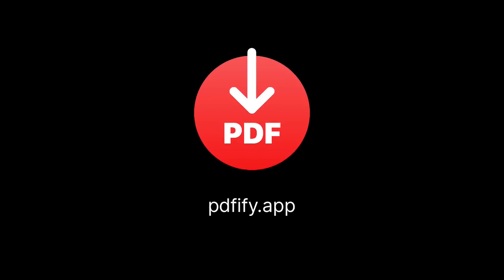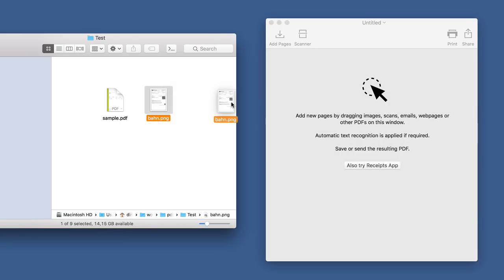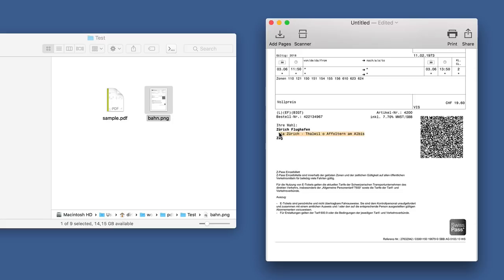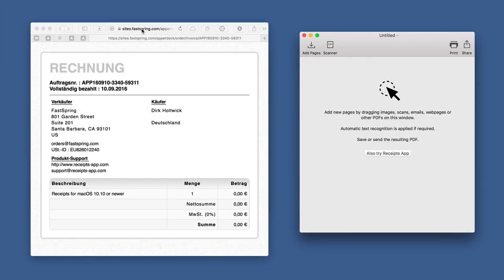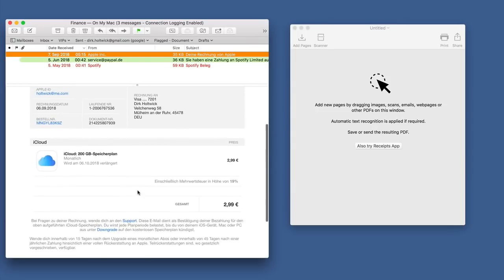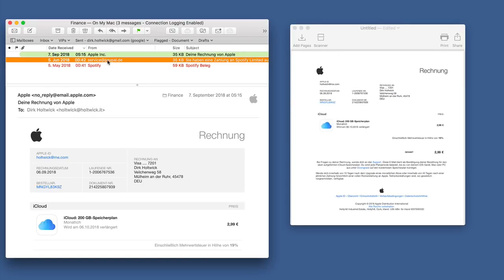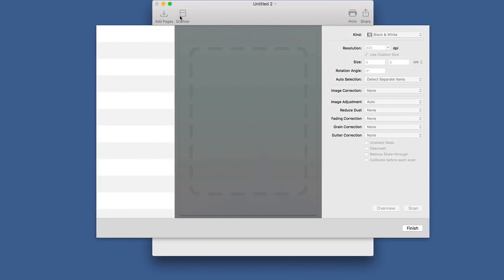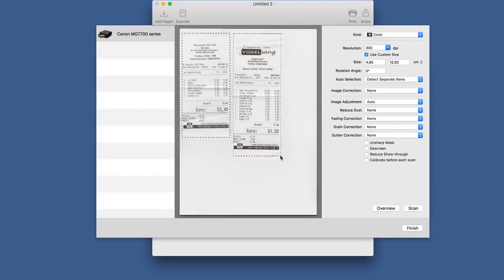PDFify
Everything can become a PDF
International text recognition, read aloud and file size reduction